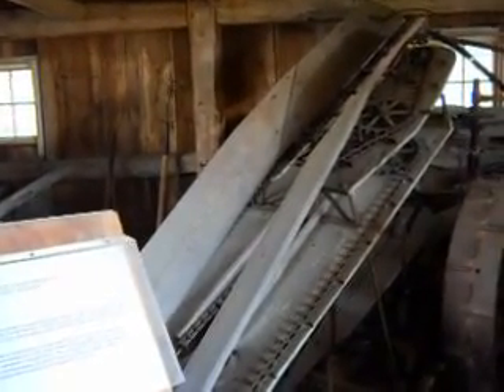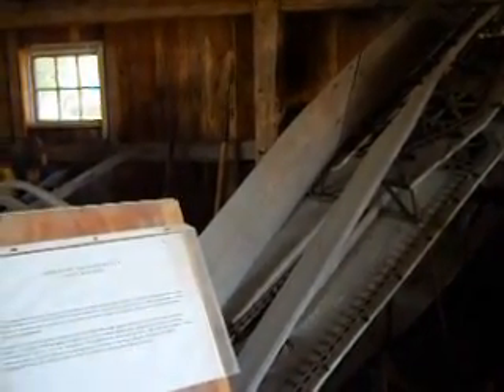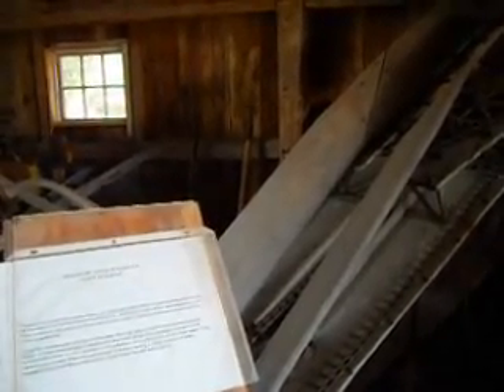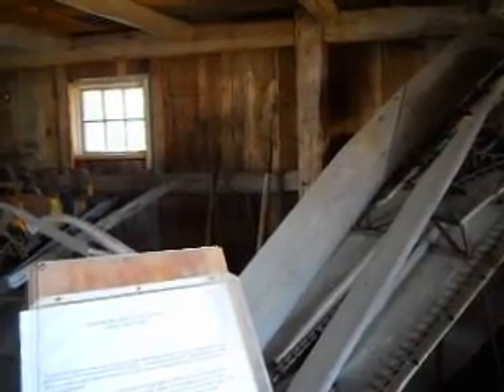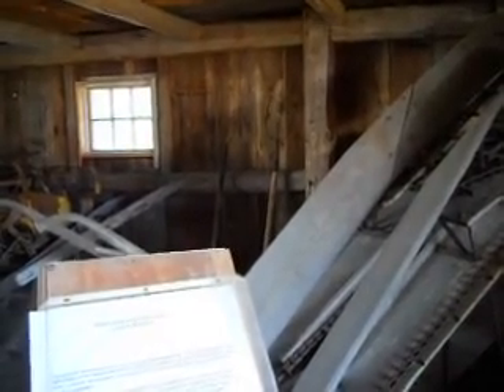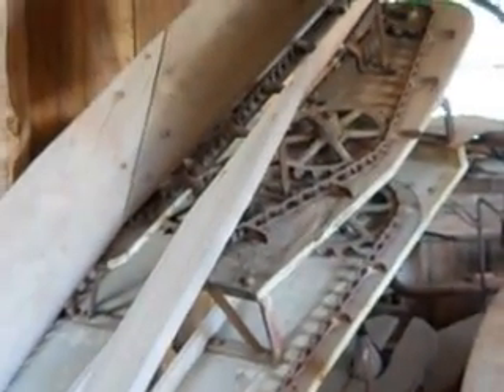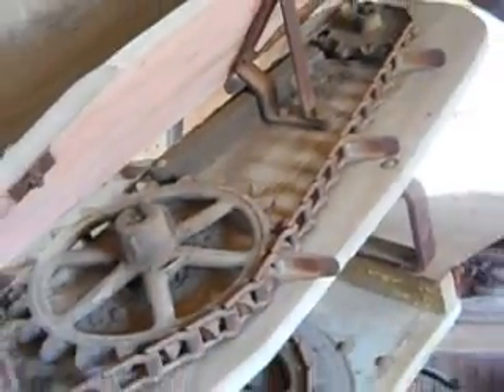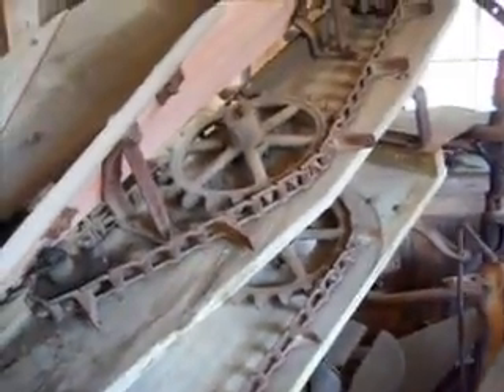One Row Bind Corn Binder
Easy to operate is says.What do you think about that?If you enjoyed this video please leave a comment on my google+ page.